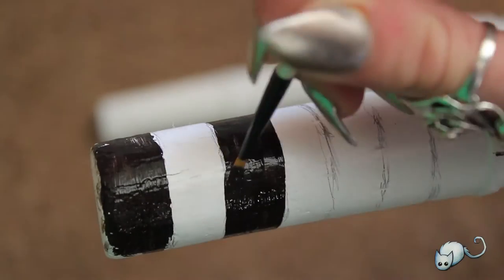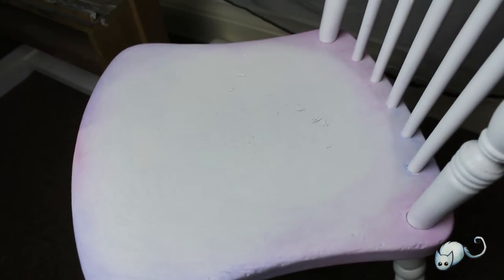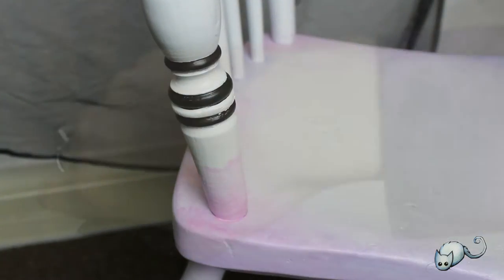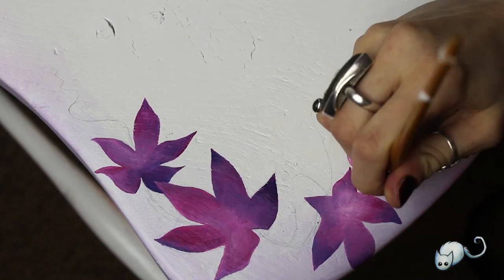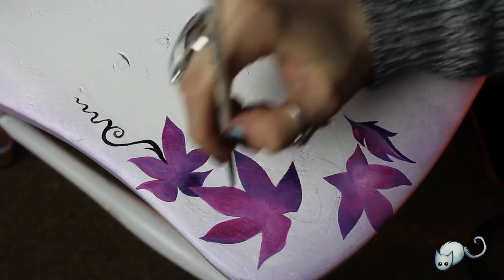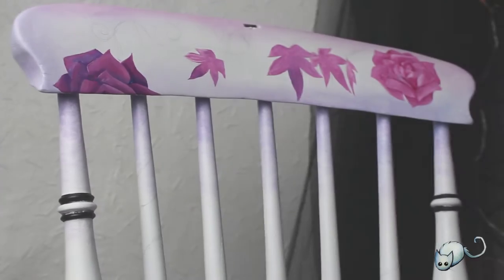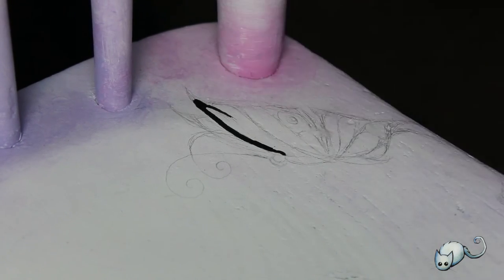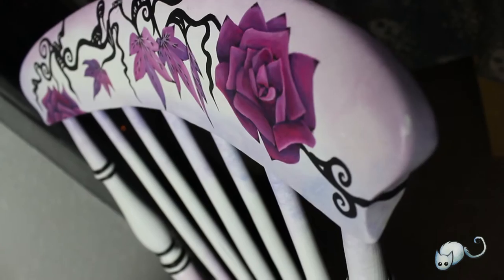HAND-PAINTED CHAIR MAKEOVER | Emy Meowski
Painting a chair for a little girls room! =^-^=